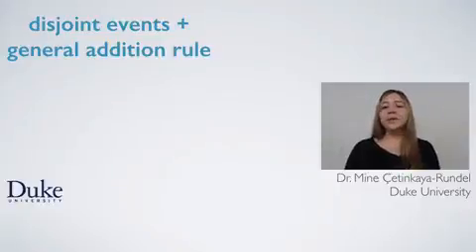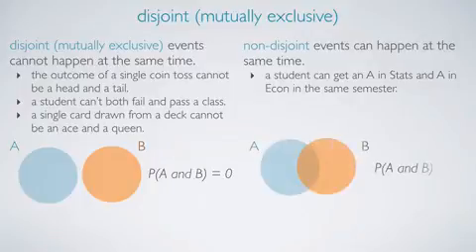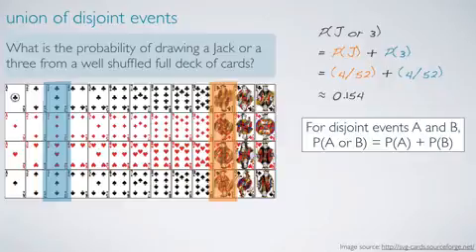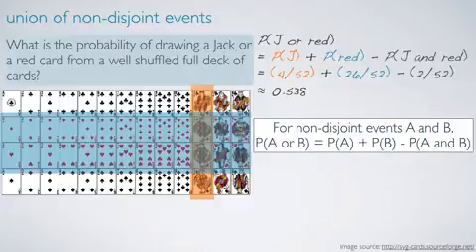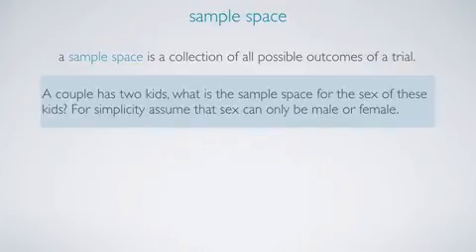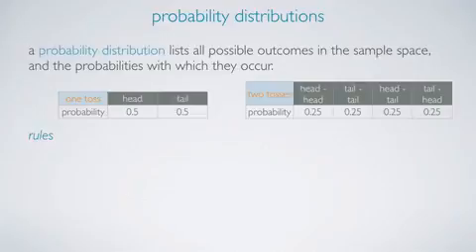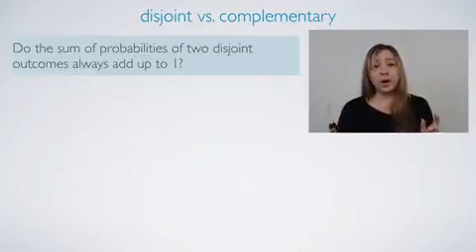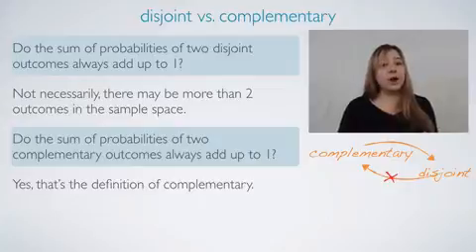Disjoint Events + General Addition Rule